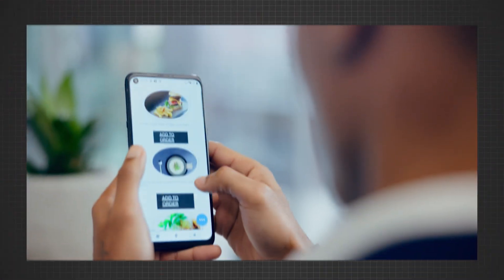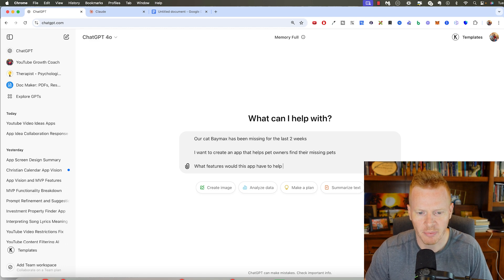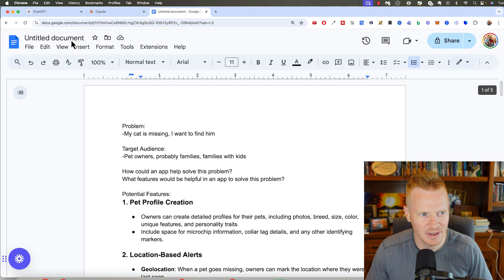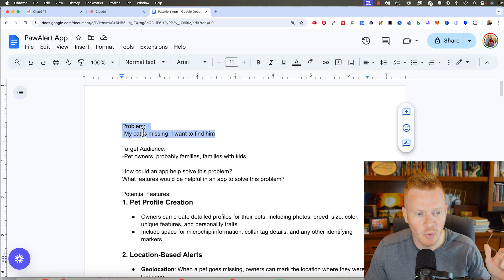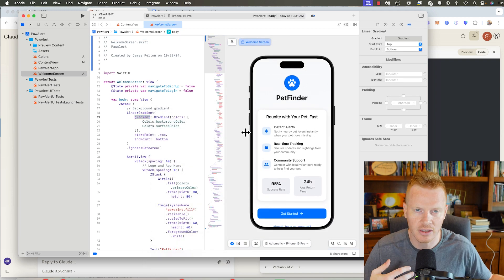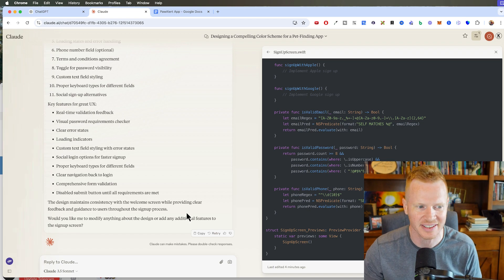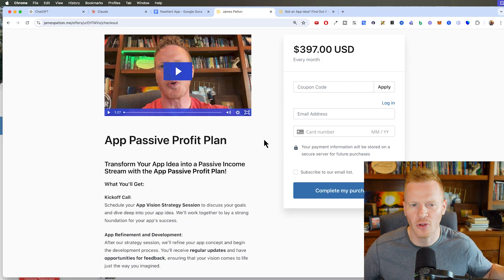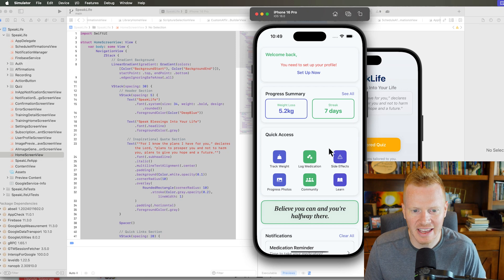How I built an app in 20 minutes - you can do it too